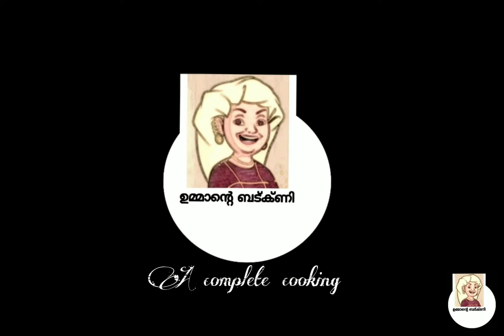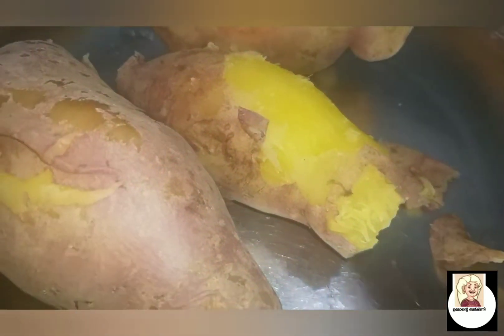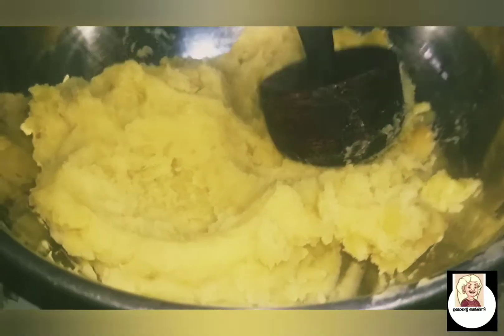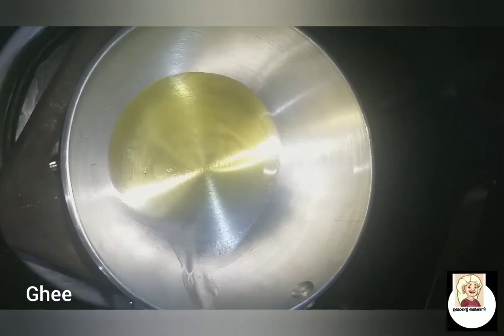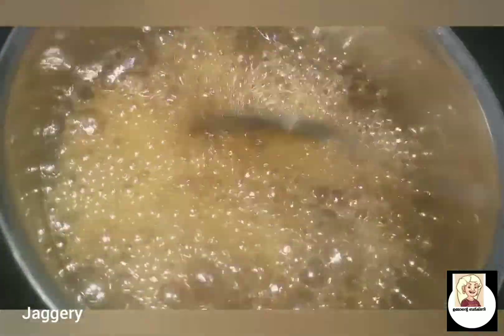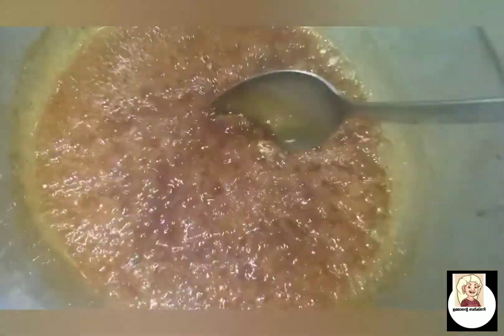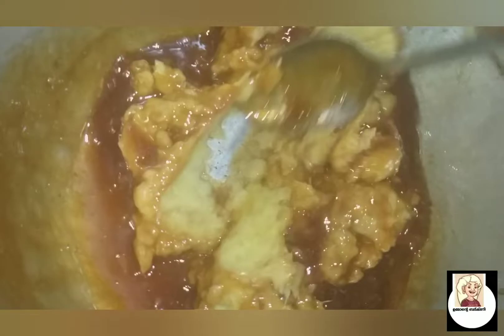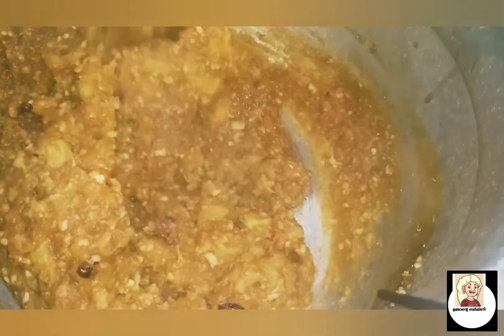😊 മധുരമൂറും മധുര കിഴങ്ങ് കൊണ്ടൊരു അടിപൊളി ഹൽവ sweet potato halwa